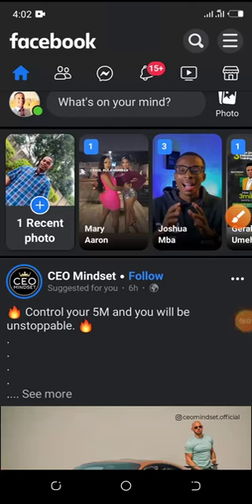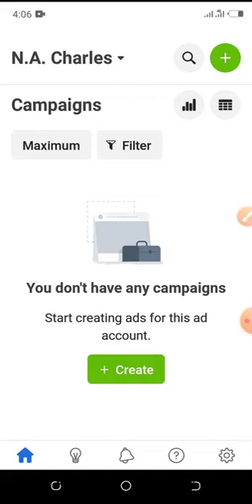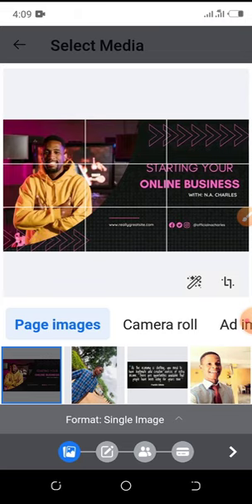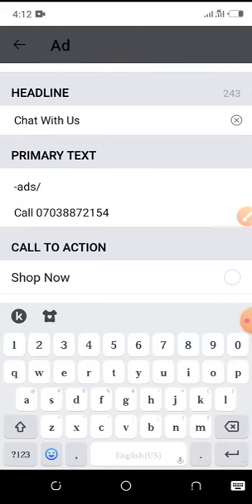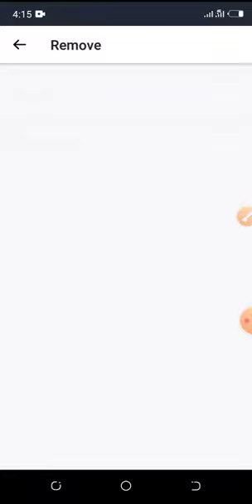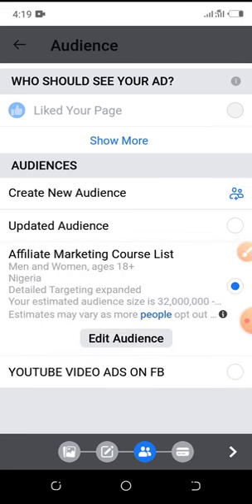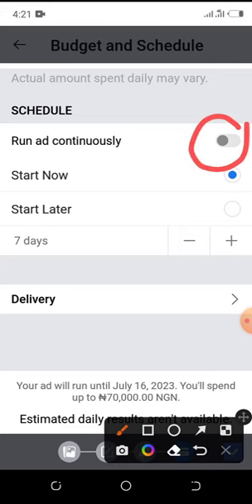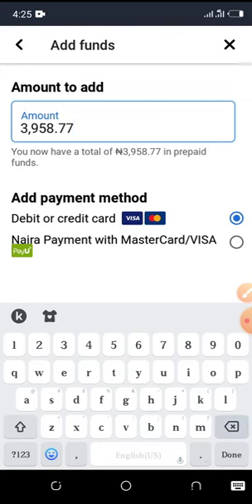How To Create FACEBOOK ADS on Smartphone (2023 Facebook Ads Tutorial For Beginners)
Here in this facebook ads 2023 tutorial video, youll learn how to create Facebook ads on your smartphone easy and detailed. This facebook ads tutorial will guide you unlike any other facebook ads course or course on facebook ads for beginners. You'll learn facebook ads targeting,  a walk through on facebook ads manager. You should know that this facebook ads tutorial 2023 is more or less like a Facebook course on facebook ads in nigeria, where this facebook ads full course
will show you facebook ads card payment declined problem solved. So come learn facebook ads with this facebook ads course on smartphone 2023.

My Name Is N.A. Charles, and I want to help you in your online journey make massive money this year, just like this video showing you how to make money online using a new scheme, youll learn other ways to make money online from this channel, So I urge you to subscribe and become a member of this moving train.

🔥 Helpful Resources You Should Check Out Now!

👉 This Is How You Make 50k Weekly On Selar For free

This Channel is intended to teach, help and provide informative contents related to divers business opportunities. This video is not intended or made for kids in any way. If you have any questions please ask in the comments or shoot me a mail!